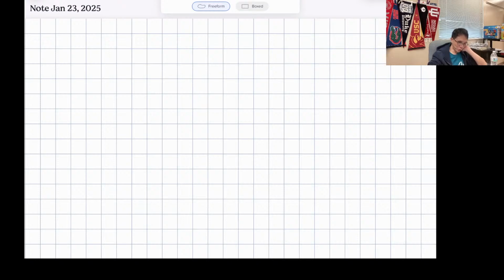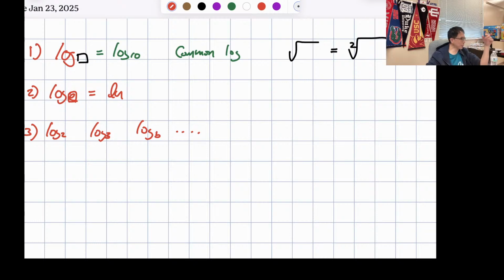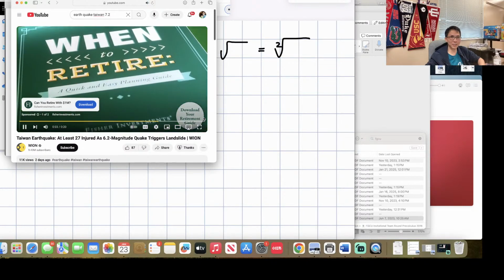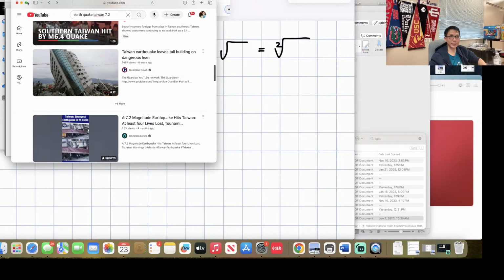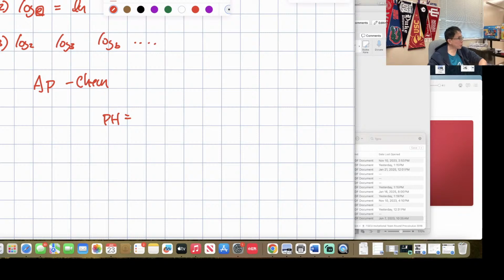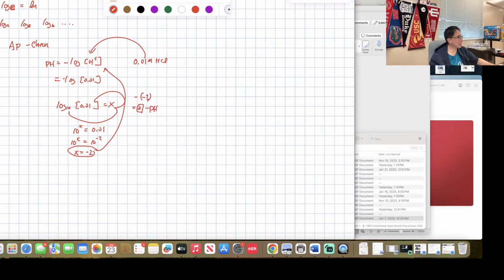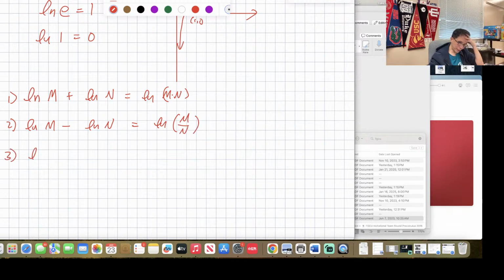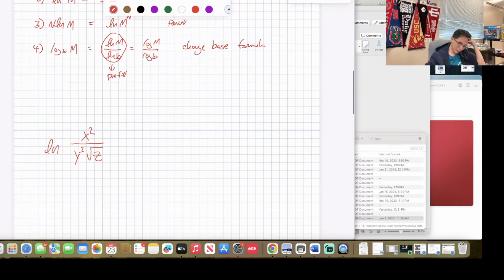AP Calculus log